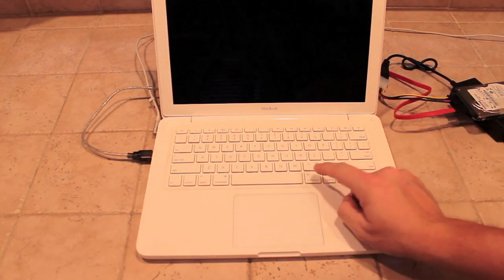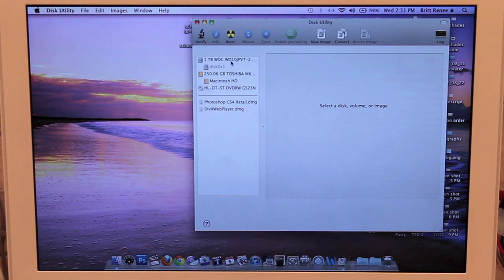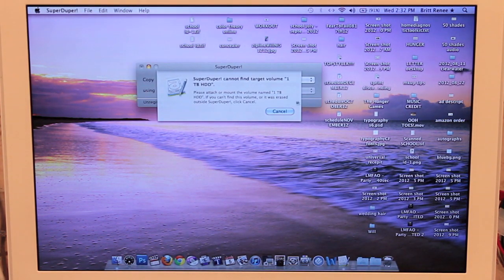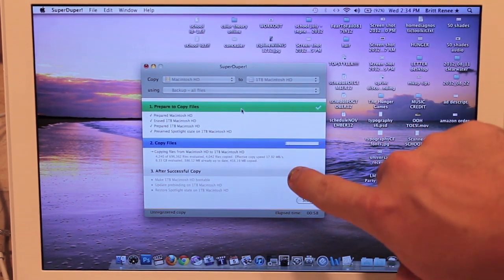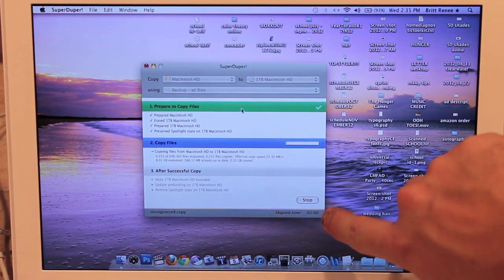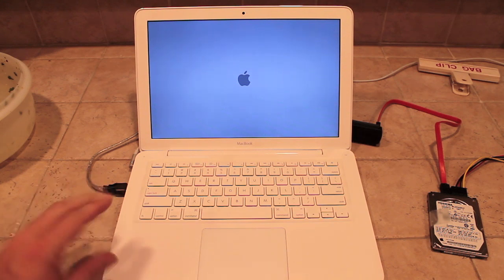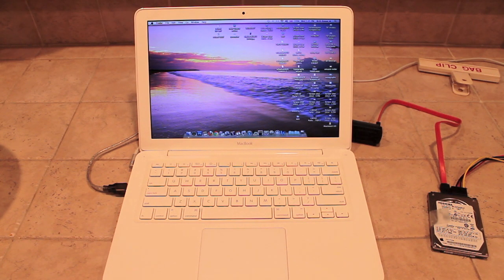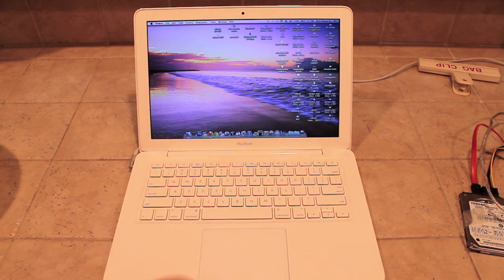Cloning / Duplicating a MacBook Hard Drive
This video is a step by step "how to" on cloning or duplicating a MacBook Pro hard drive using Super Duper and making it internally bootable.

SATA/PATA/IDE Drive to USB adapter